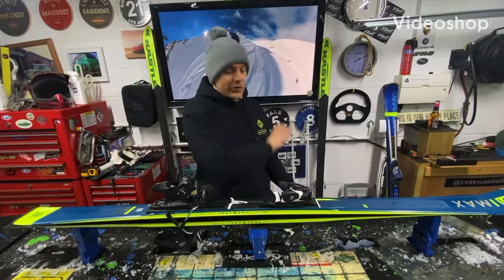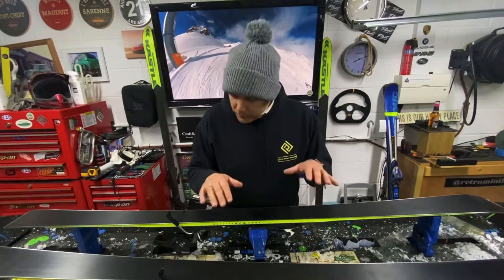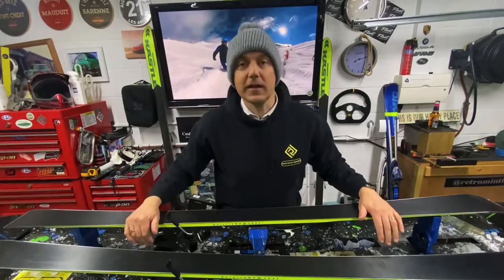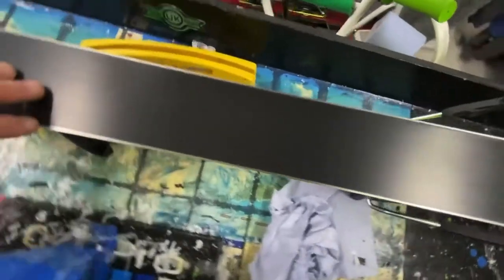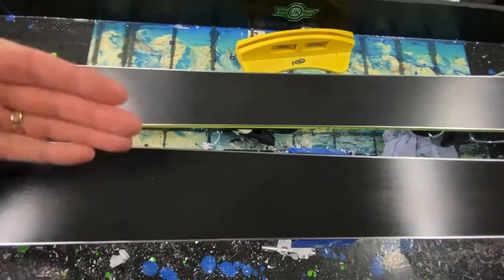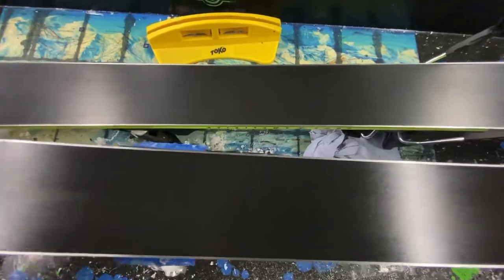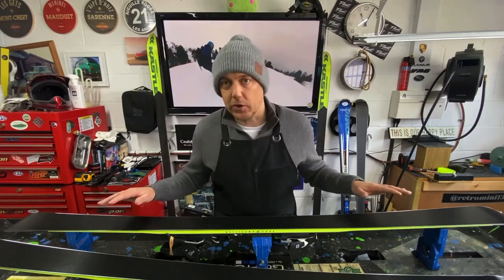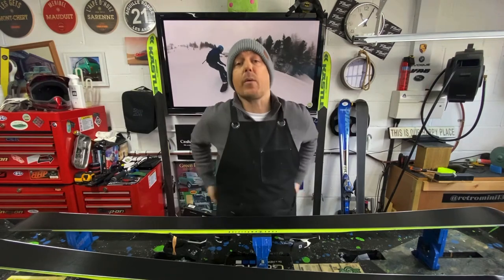Should you Wax a new set of skis? Awesome set of Salomon Max 80 in for a full Wax￼￼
Should you Wax a new set of skis or snowboard?

In my opinion yes, as a layer of Wax that comes on any new set of skis or snowboard is always very slight, and your find this will wear off rather quickly if you’re on a weeks ski holiday. By having freshly waxed your board or skis will stay fast and responsive for the full week on the slopes. This is just my opinion But yes always have your fresh new set of skis or board Wax if you can.